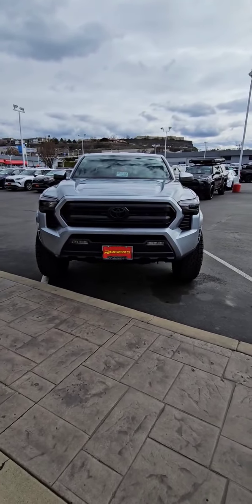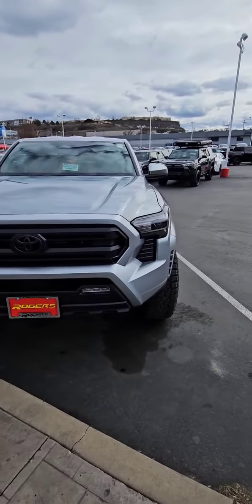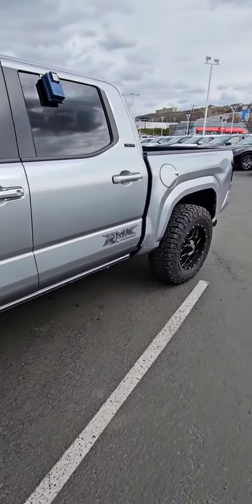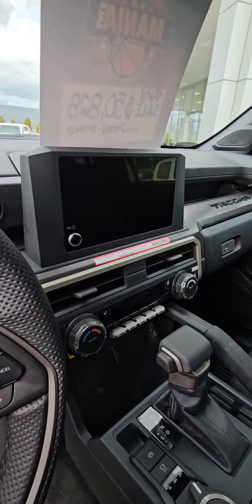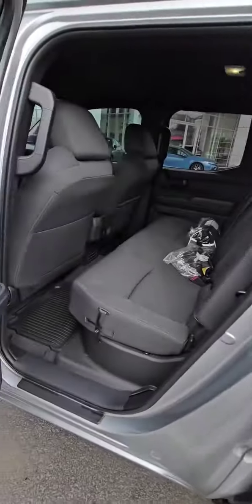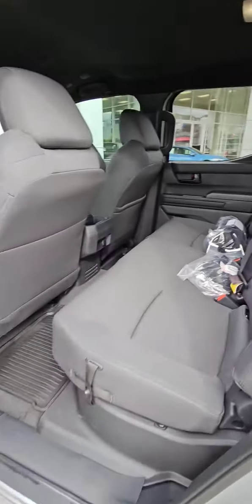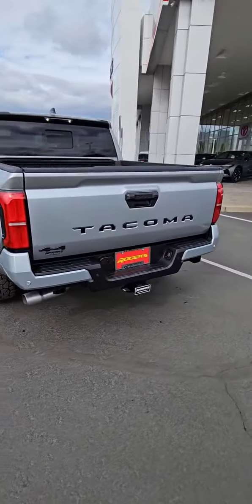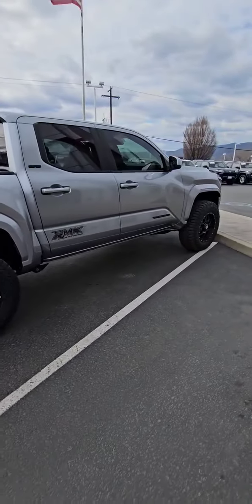2024 TOYOTA TACOMA SR5 4WD IT'S FINALLY HERE